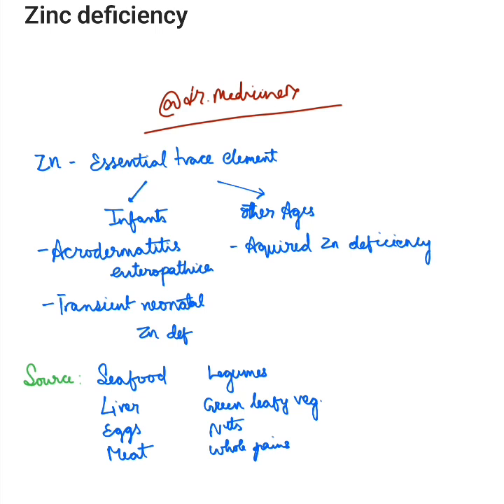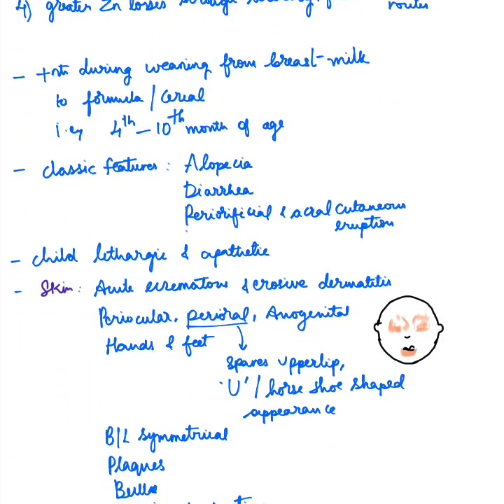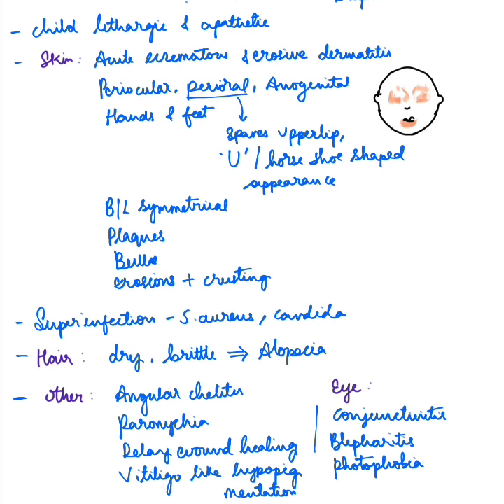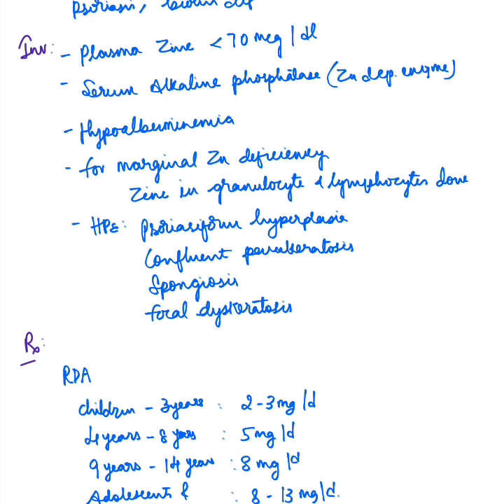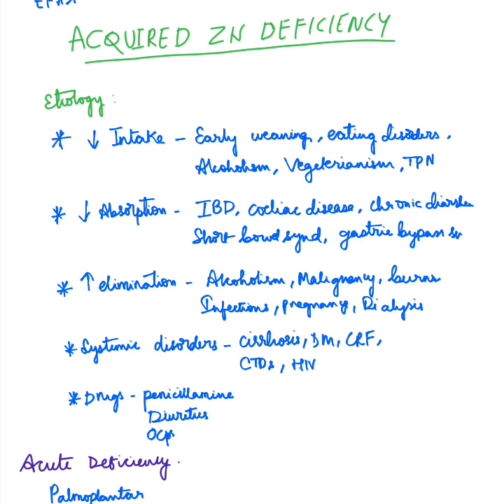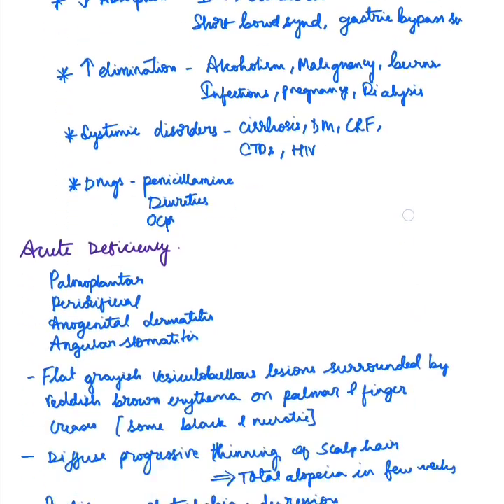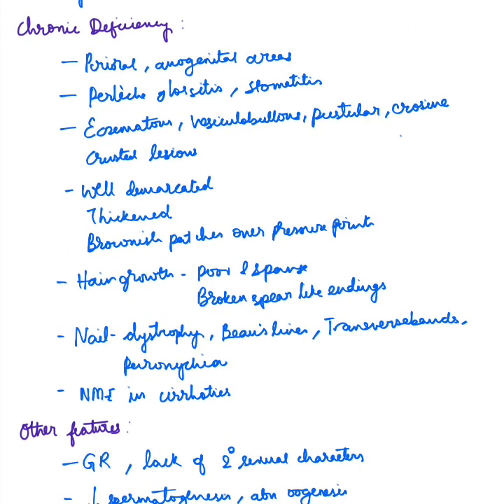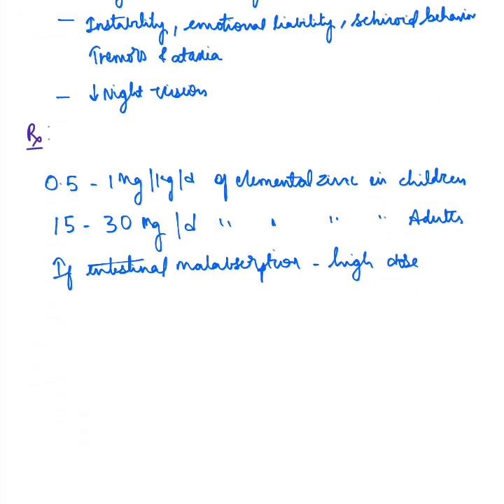ZINC DEFICIENCY/ ACRODERMATITIS ENTEROPATHICA MADE EASY BY @dr.medicinerx